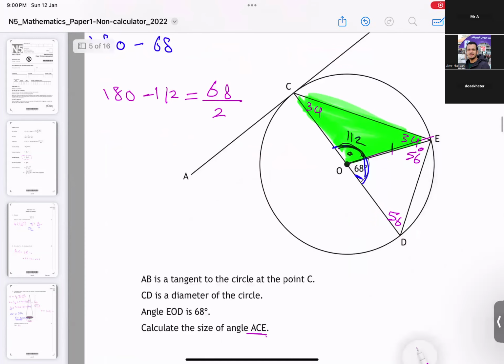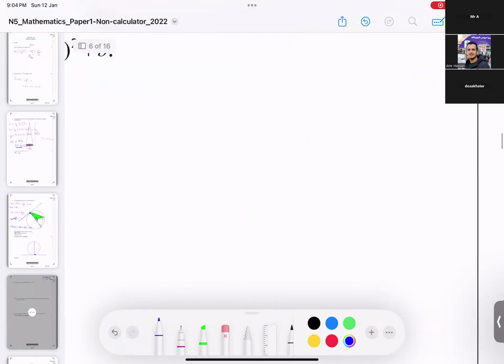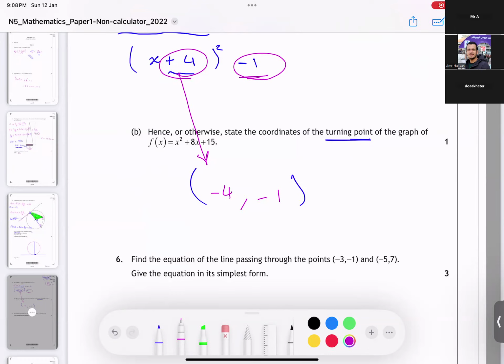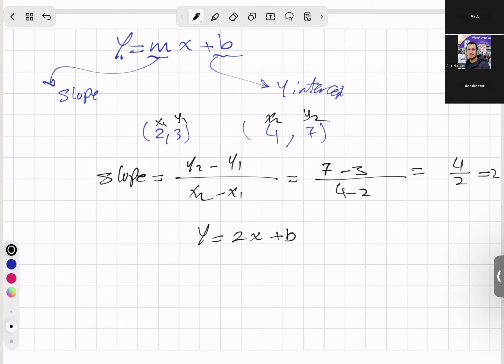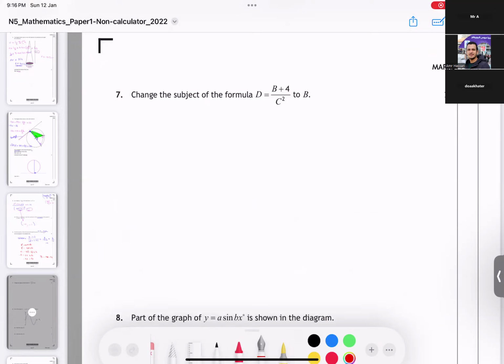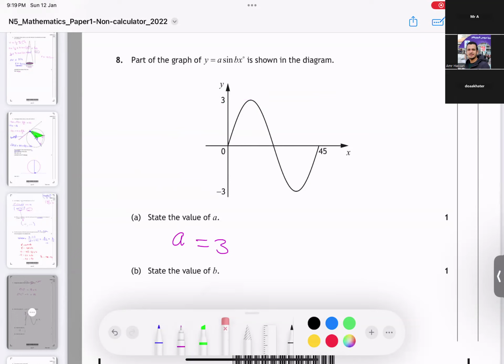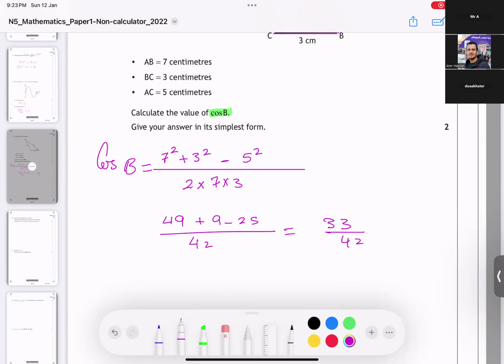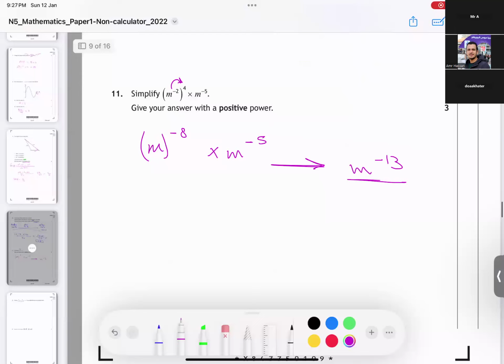Past paper 2h 2nd part